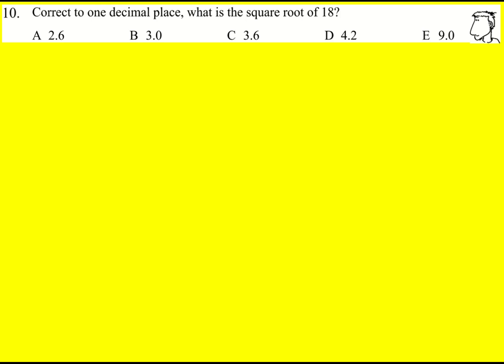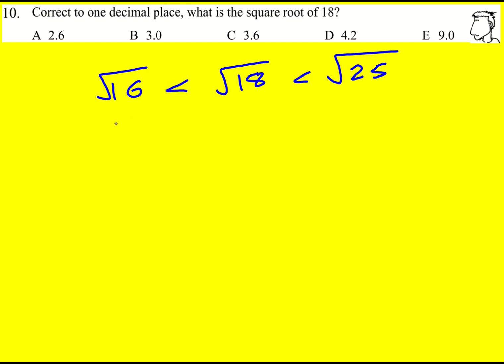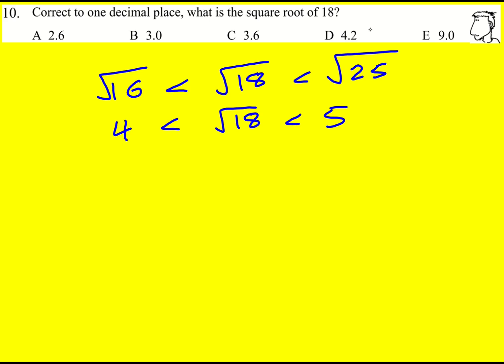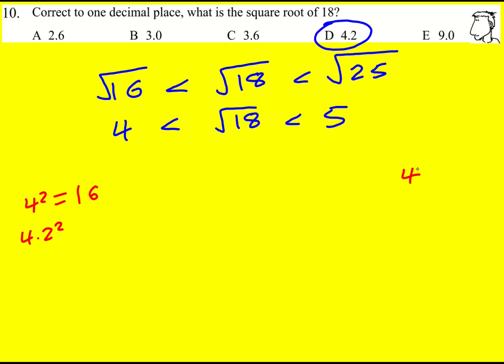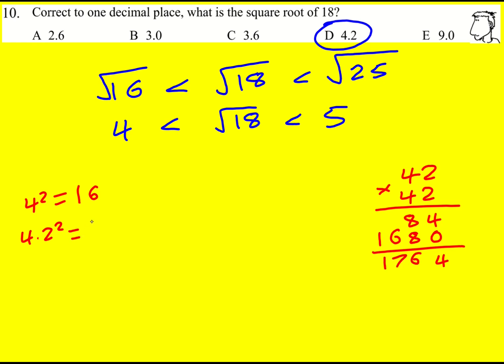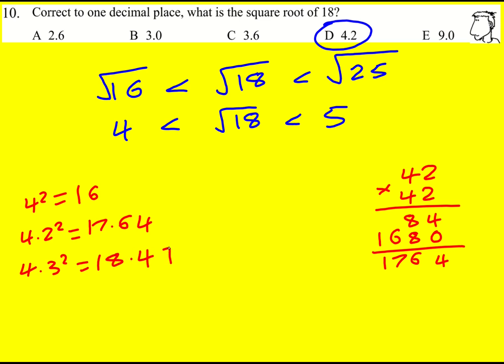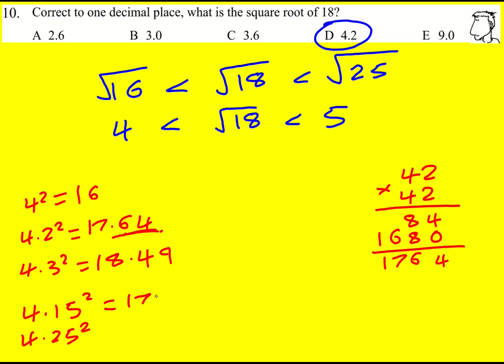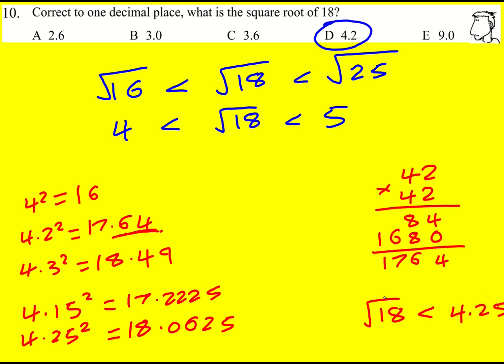JMC 2003 q10 (UKMT Junior Maths Challenge)